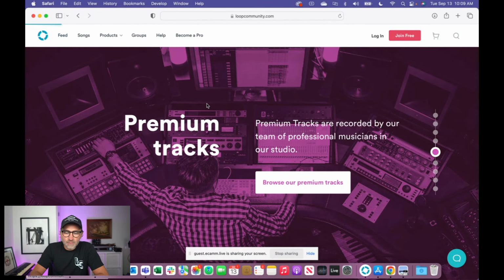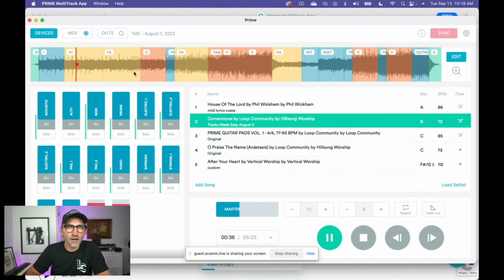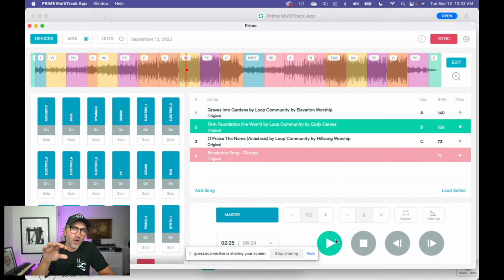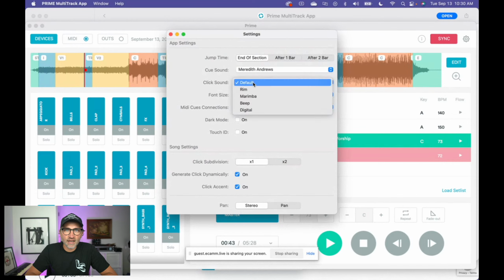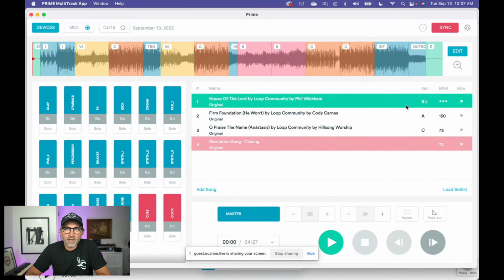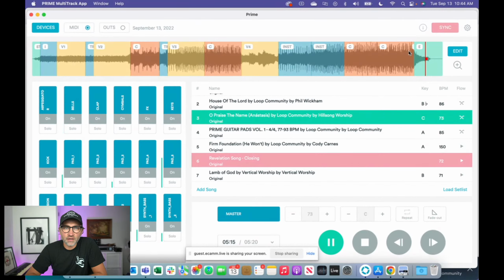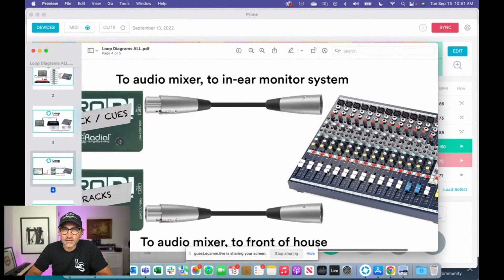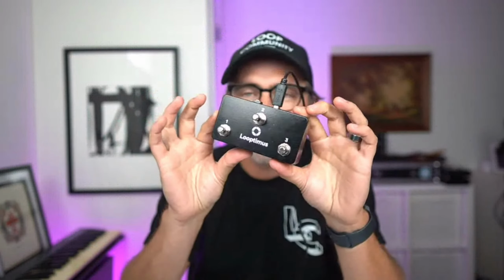Running Tracks in Prime for Beginners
Are you new to running multitracks? Have you always wanted to use tracks but aren't sure how to start? Watch our free live workshop to learn everything you need to know to get started using tracks. Learn how to create a setlist, customize your arrangements, route your track audio and more!